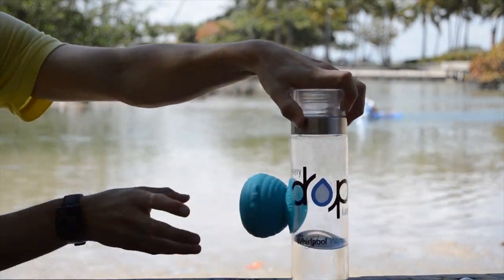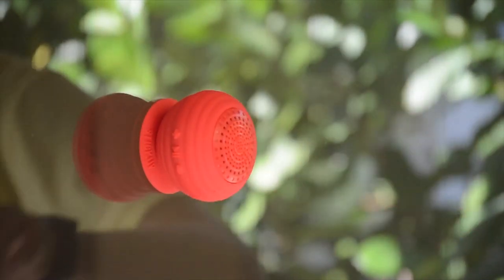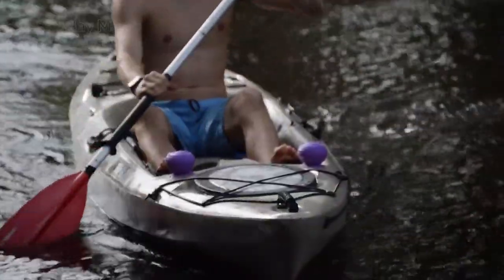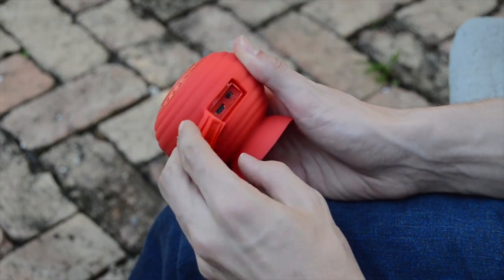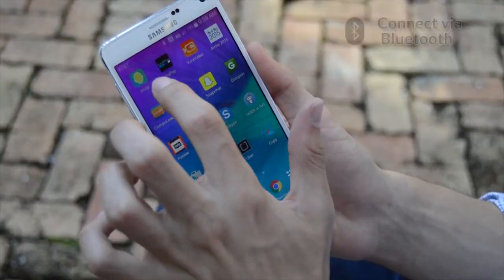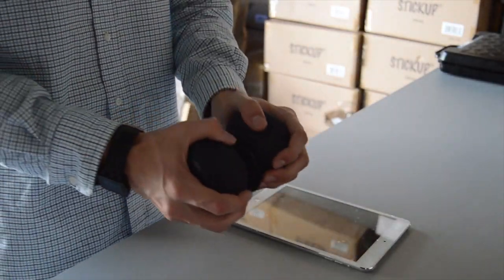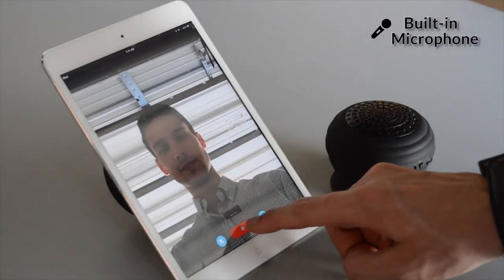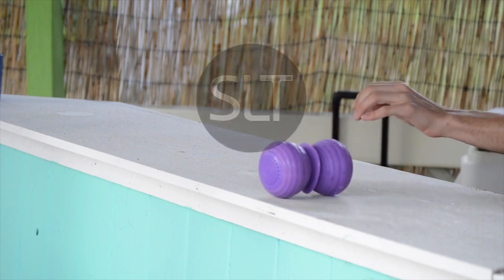StickUp Stereo: Overview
An overview of Simple Living Technology's - StickUp Stereo.

Includes two high quality Bluetooth speakers that wirelessly connect for true stereo surround sound.

Stream your favorite music from a smartphone, tablet or laptop.

- Built-in Mic
- Water Resistant
- Dust-proof
- 8 hour Playtime